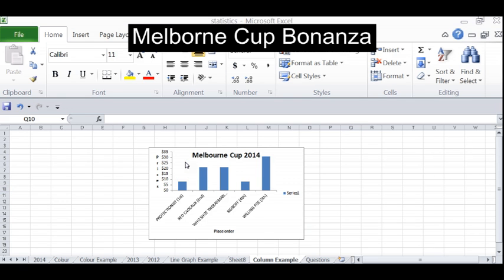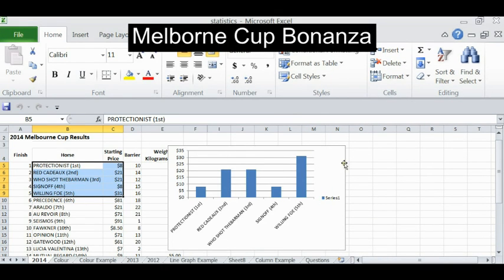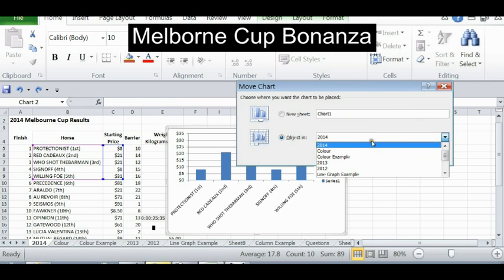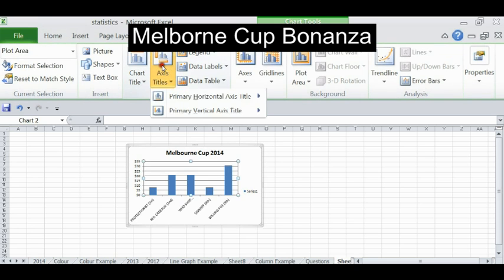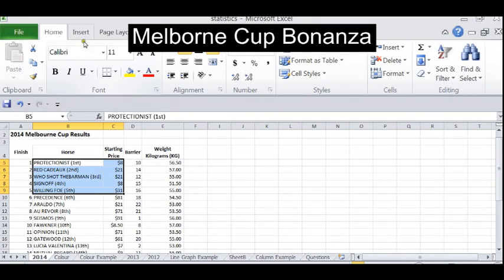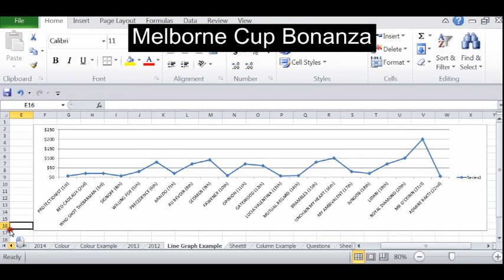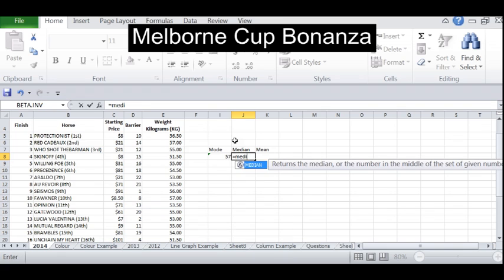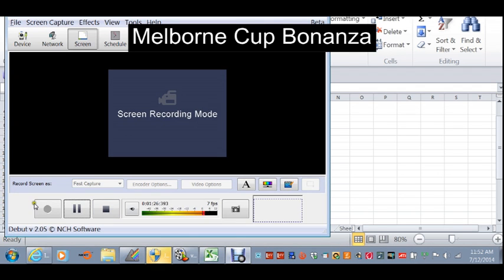EDU70002 Teaching Resource Digital Technologies 3-6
Teaching Resource digital technology year 3-6